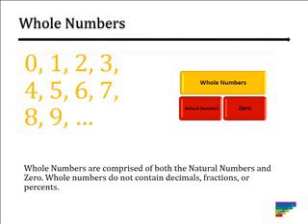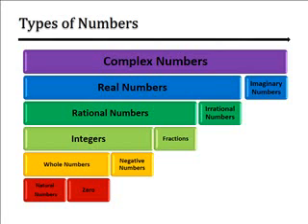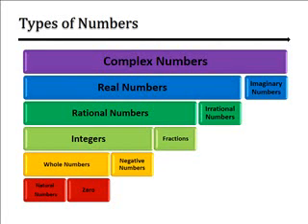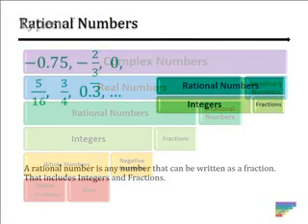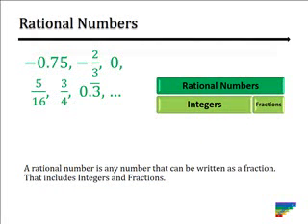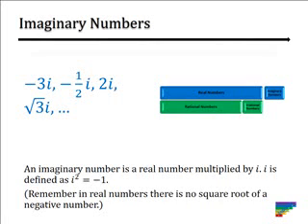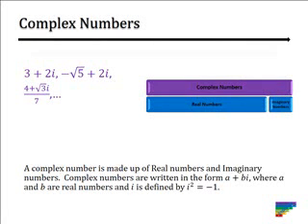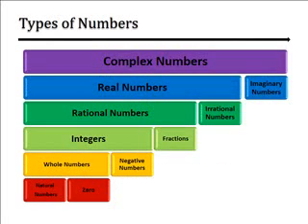Numbers: Types and Relations